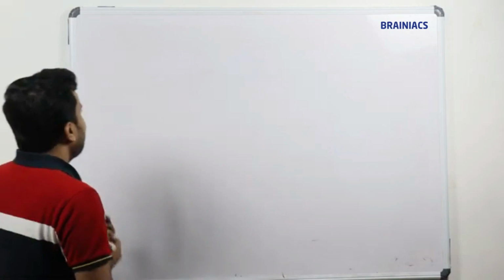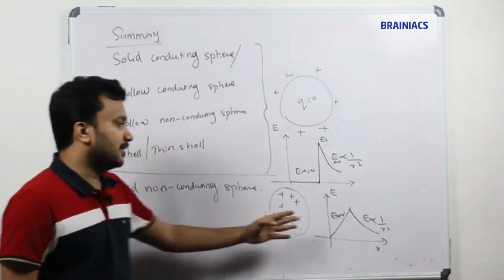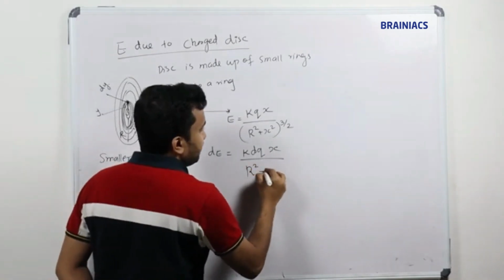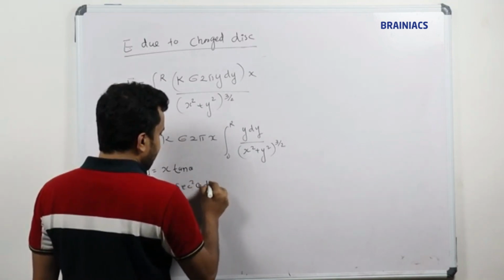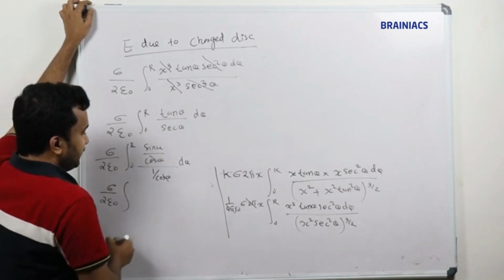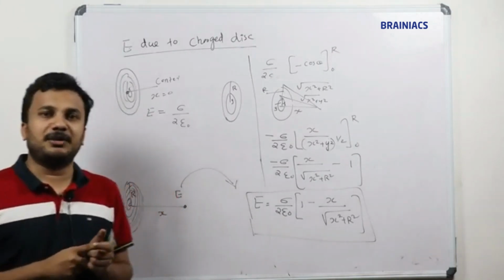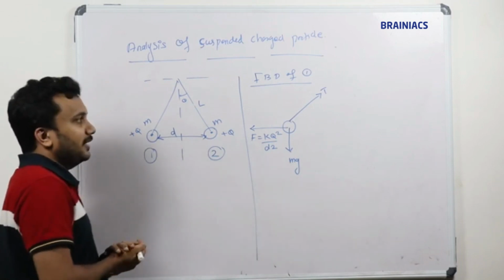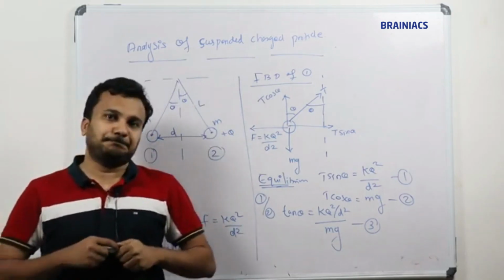ELECTROSTATICS #19|BRAINIACS CLASSES|TARGET NEET 2024|NCERT LECTURE SERIES ENGLISH#neet2024